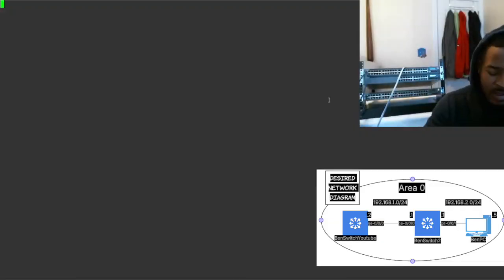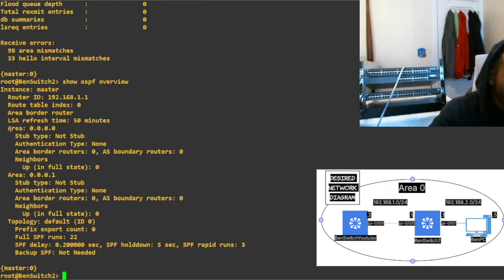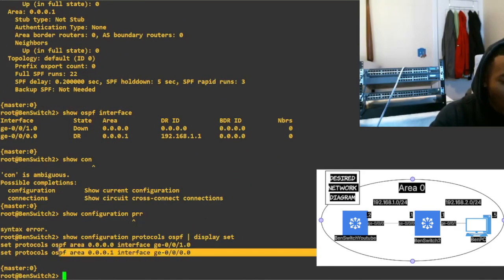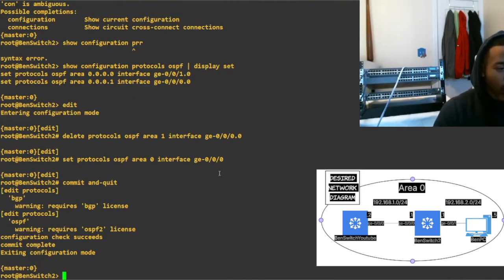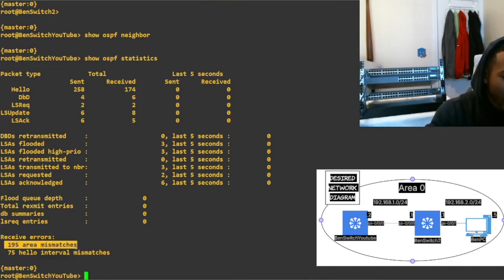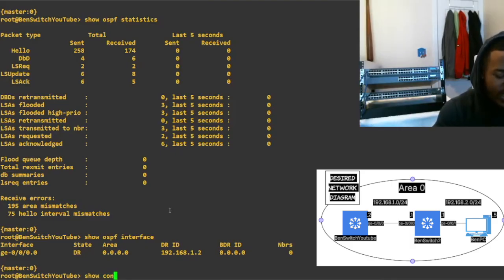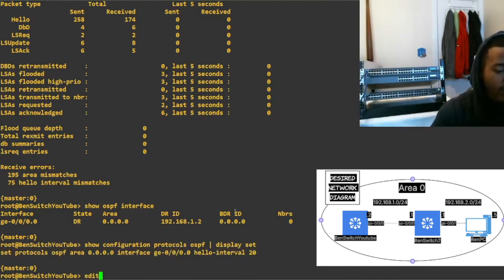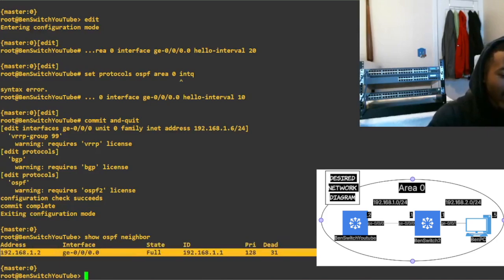OSPF Troubleshooting | Day 22 of Juniper Networking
Welcome to Day 22 of 30 days of Juniper Networking! Today I will be troubleshooting Layer OSPF (area mismatch and hello mismatch).